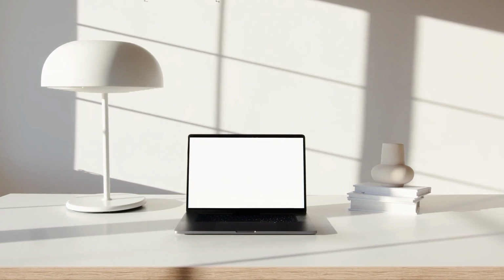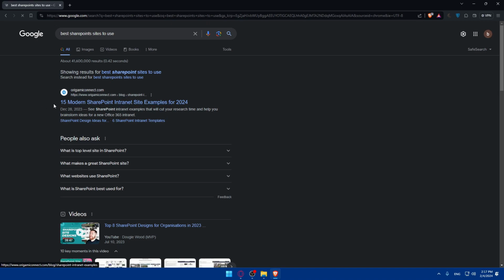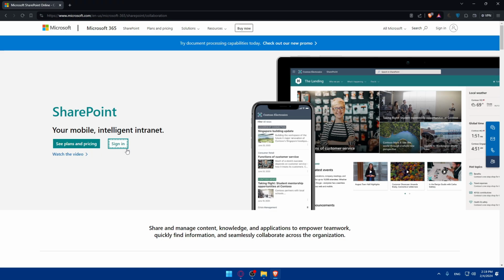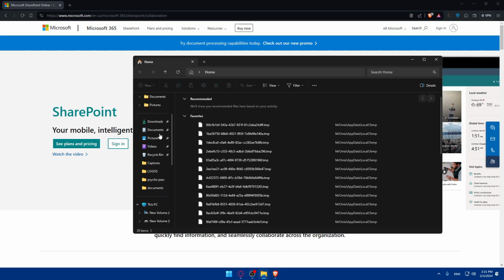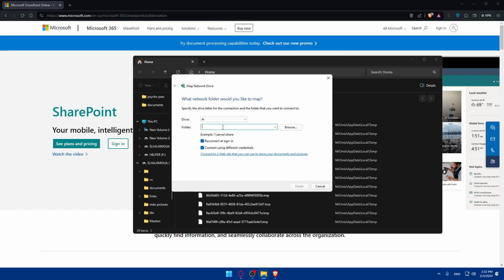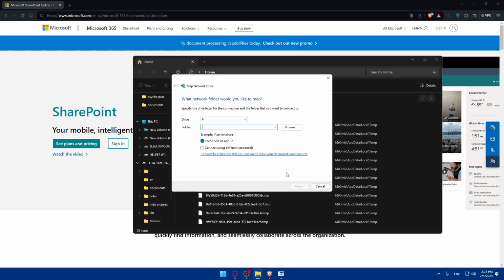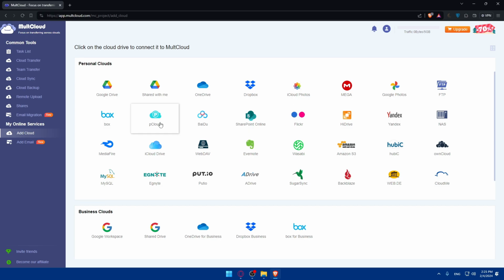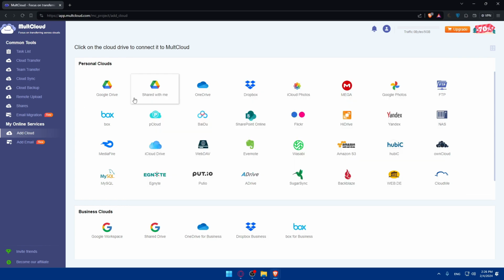How To Add SharePoint To File Explorer 2025! (Full Tutorial)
Today we talk about add sharepoint to file explorer,add sharepoint to file explorer windows 11,add sharepoint to file explorer windows 10,sharepoint online